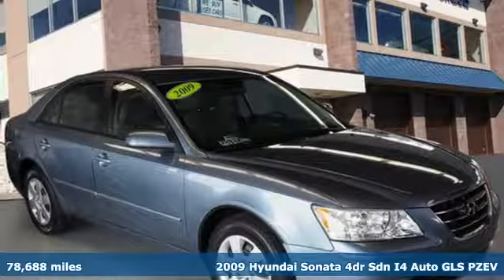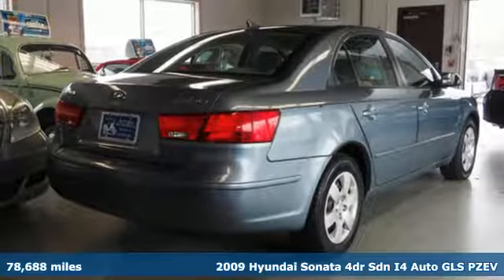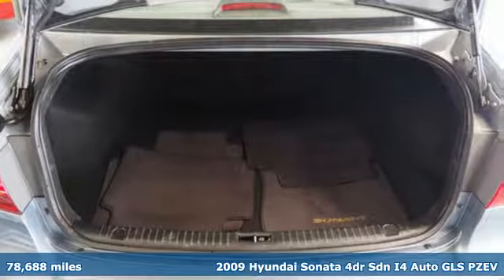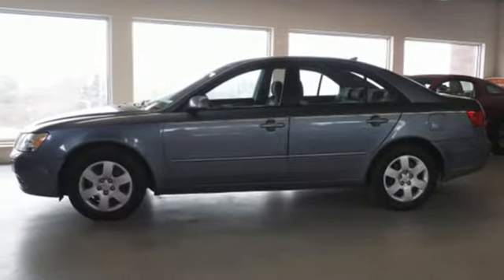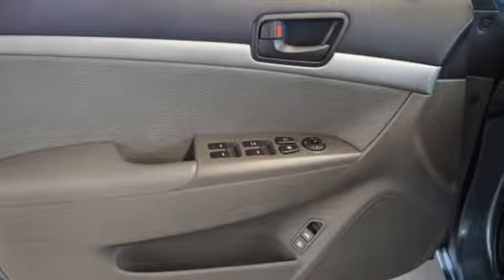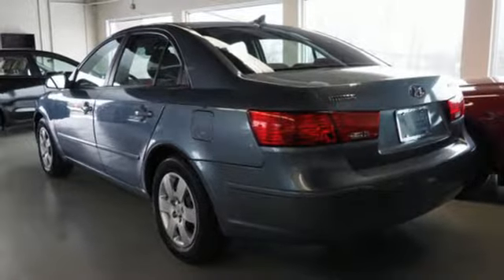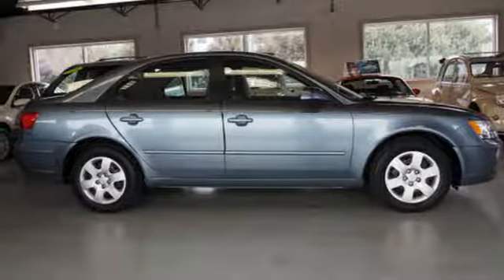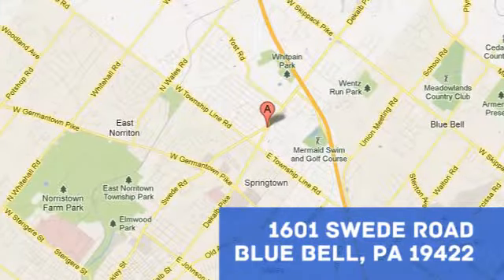2009 Hyundai Sonata Blue Bell PA Philadelphia, PA #518437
Year: 2009
Make: Hyundai
Model: Sonata
Trim: GLS
Engine: 2.4l 4 Cylinder Fuel Injected
Transmission: FWD Automatic
Color: Lt. Blue
Interior: Gray
Mileage: 78688
Stock #: 518437
VIN: 5NPET46C09H518437

We consistently offer a varied selection of cars and trucks under $14999. Being a family owned dealership that has been serving our community since 1977, we are lucky to have many loyal clients that span over four decades. We encourage you to stop by anytime, and look forward to adding you to our circle of satisfied owners that continue to return as friends.
Address:
1601 Swede St
Blue Bell PA Philadelphia, PA 19422